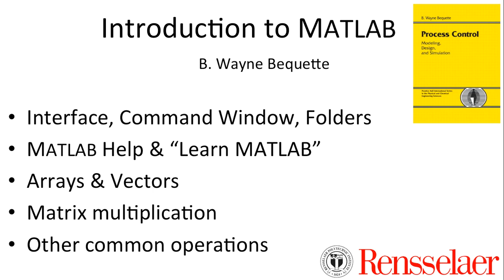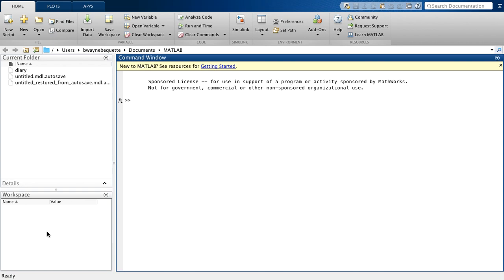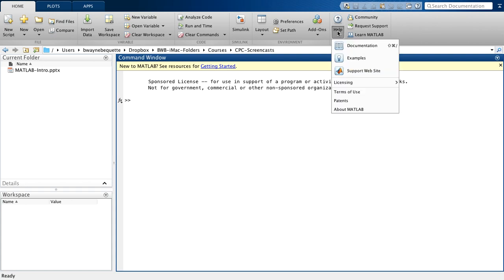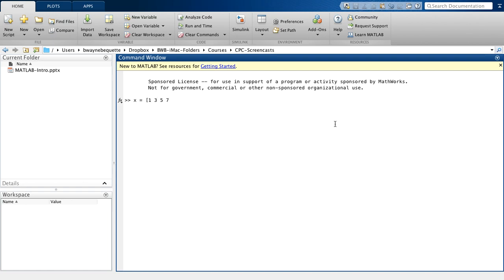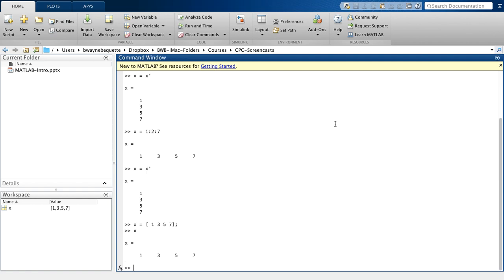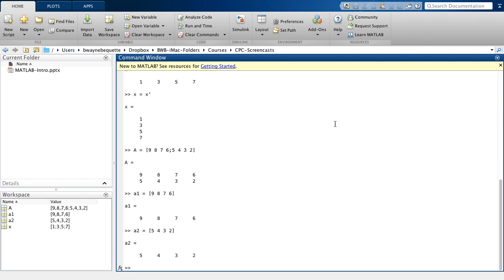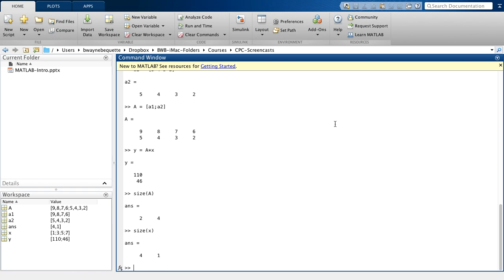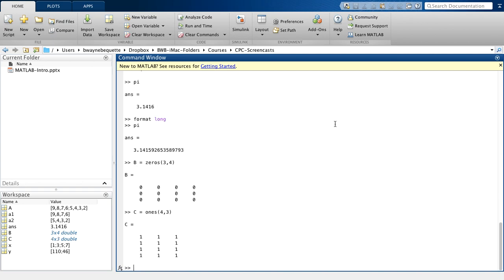MATLAB Introduction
Tutorial introduction to the MATLAB desktop interface, help, learning MATLAB Tutorials, Arrays and Vectors, Matrix multiplication, short/long formats for data display